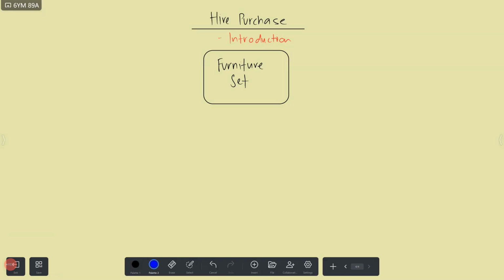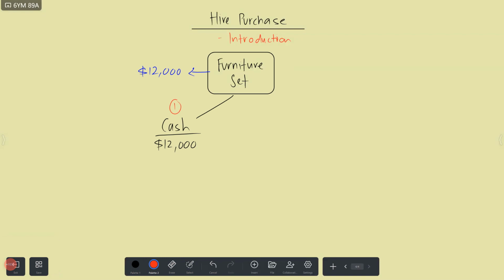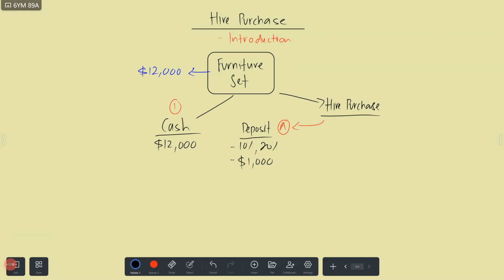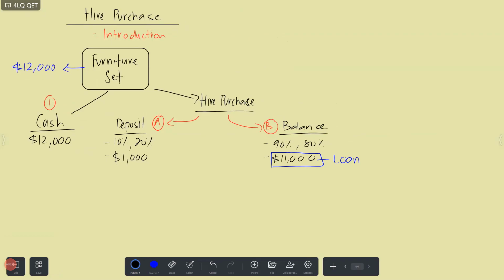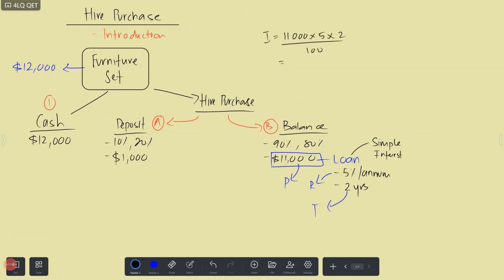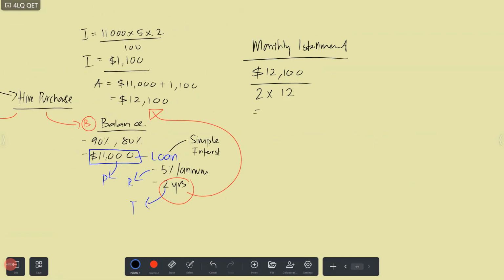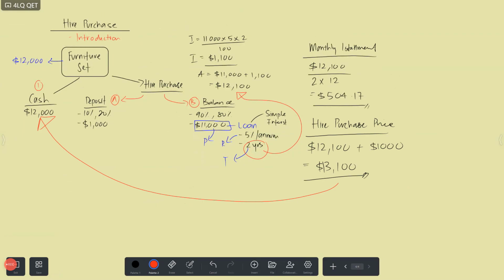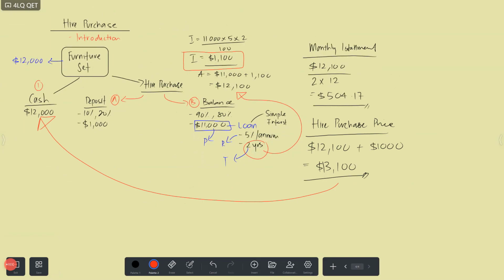Hire Purchase Intro